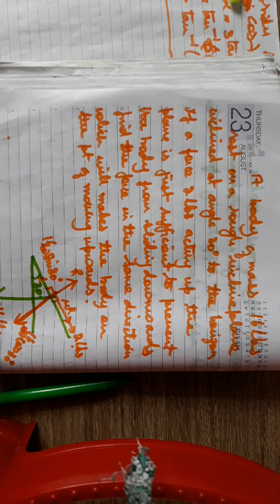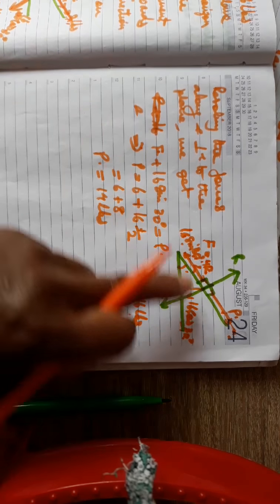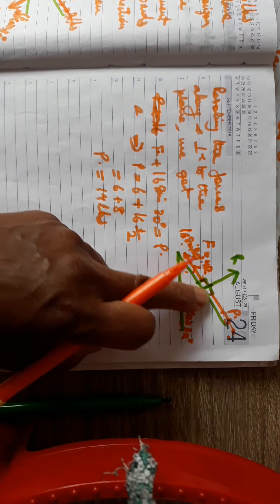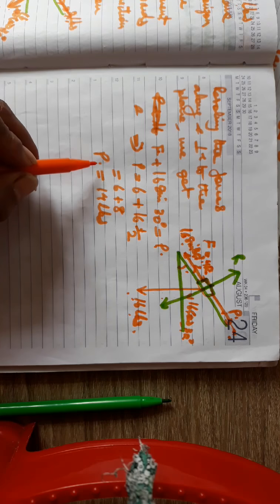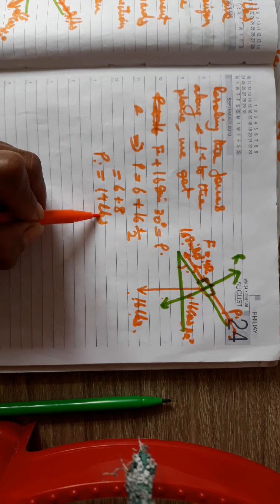explaination on problem of a heavy body lying on an incline plane